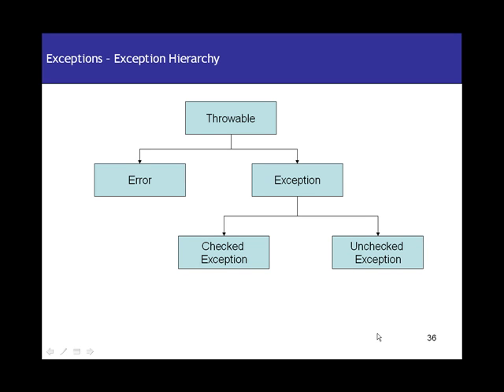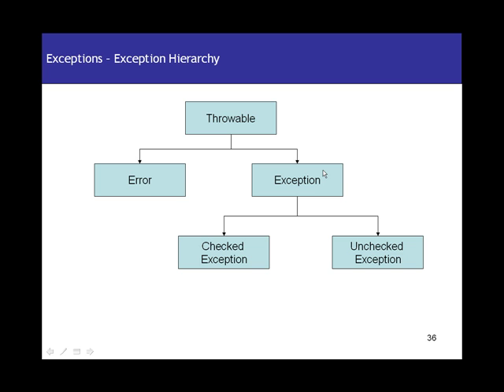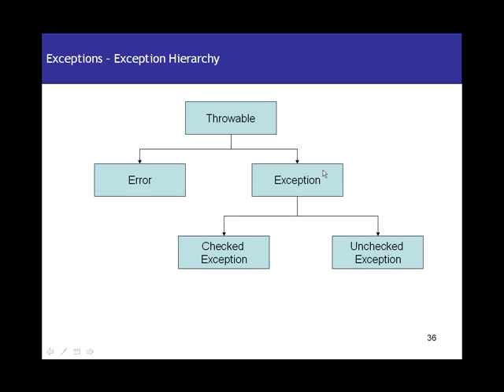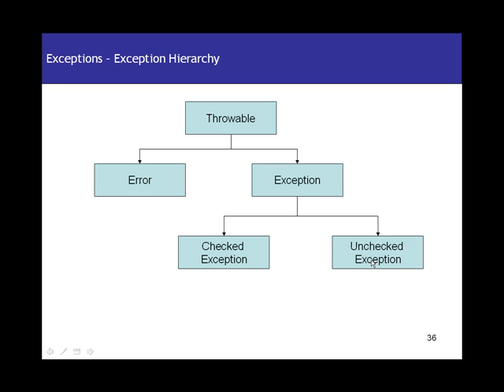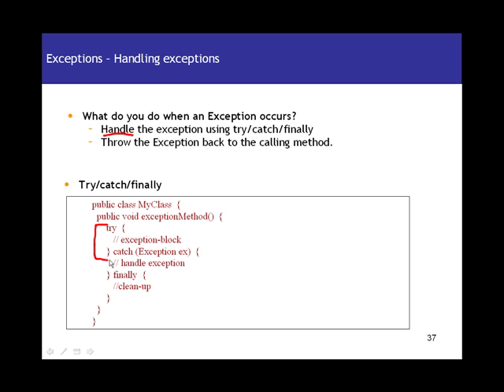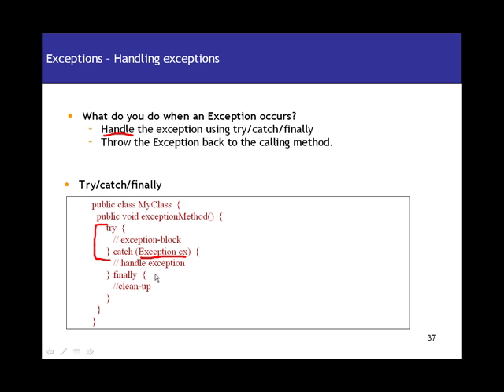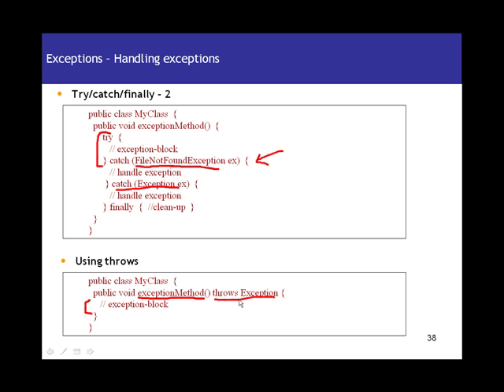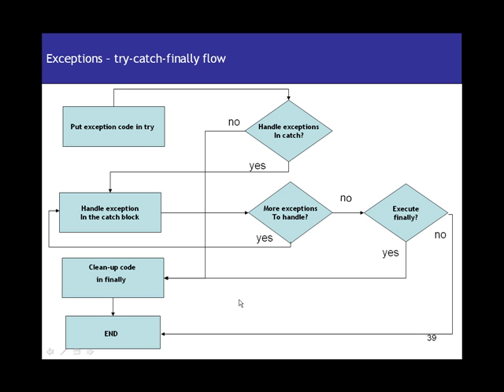Java Tutorial 09 - Java Exceptions Overview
This section you will see the :
1. Java Exceptions -- Exception Hierarchy.
2. Exceptions -- Handling exception Part 1.
3. Exceptions -- Handling exceptions Part 2.
4. Exceptions -- try-catch-finally flow.